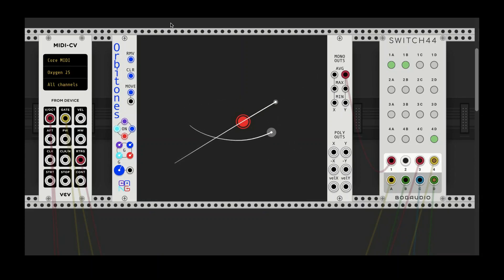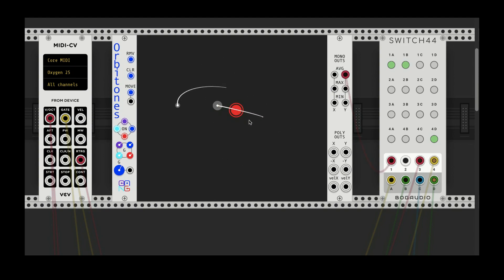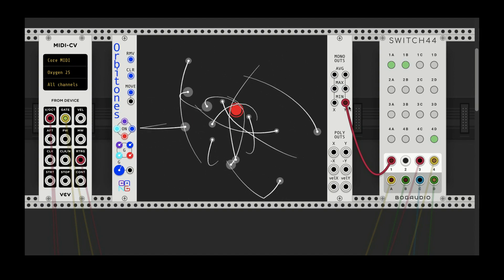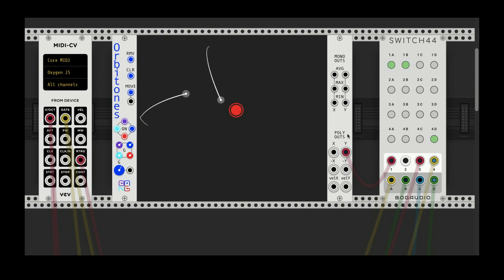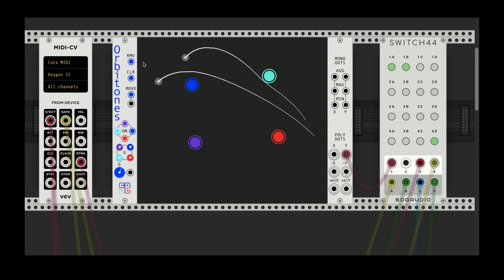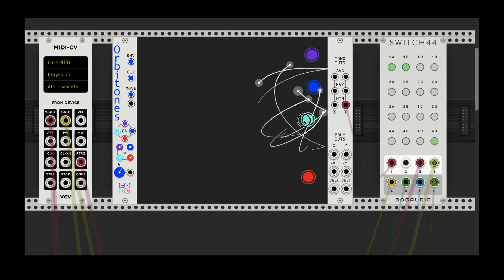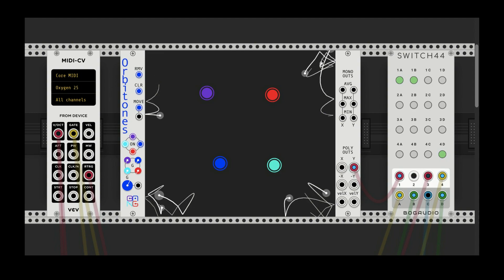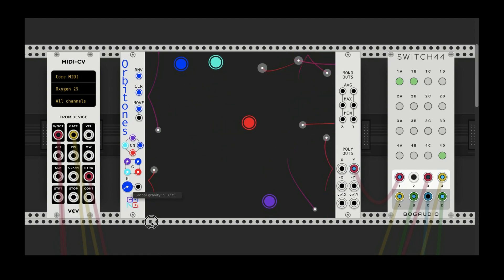Orbitones - Sha# Bang! Modules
Explanation of the Orbitones module for VCV Rack. Orbitones is a physics-based LFO with controls for gravity, attracters, and particles.

Support me!